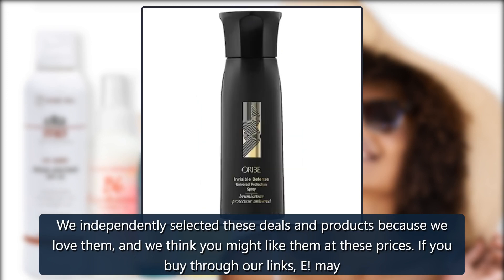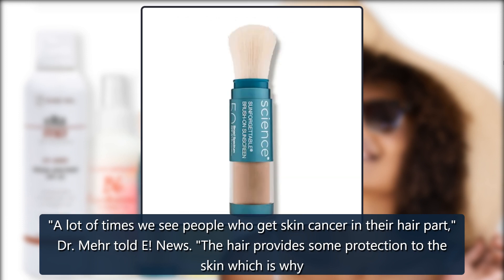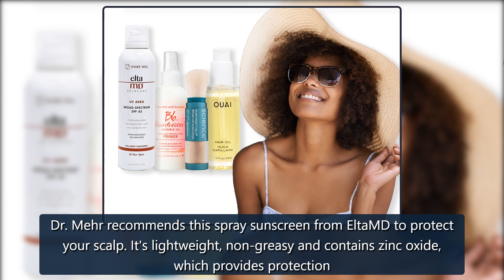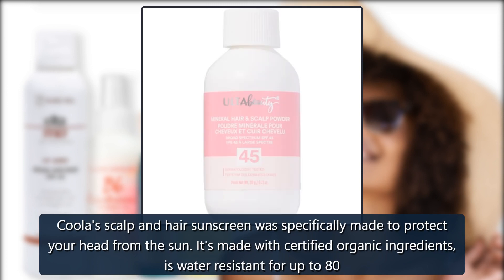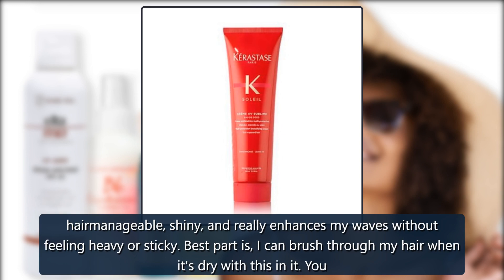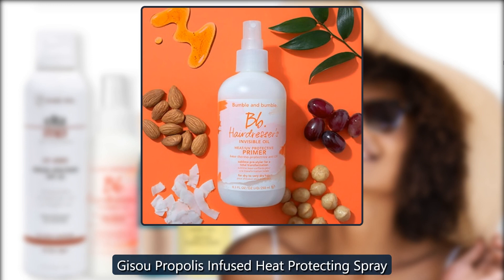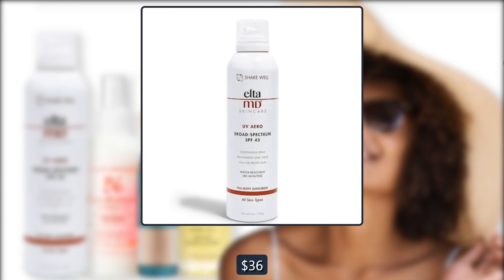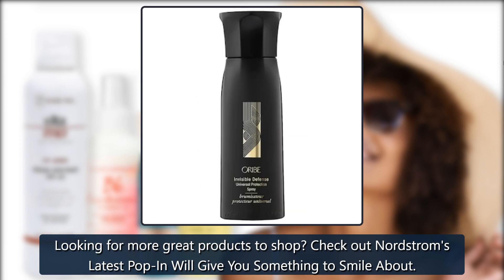11 Under $50 Products That Will Protect Your Hair & Scalp From the Sun - E! Online